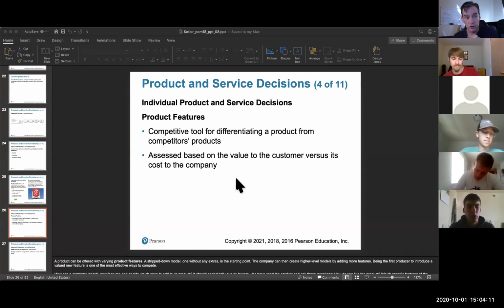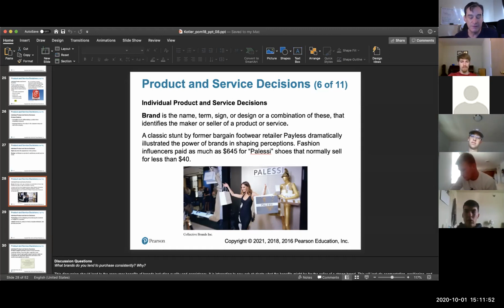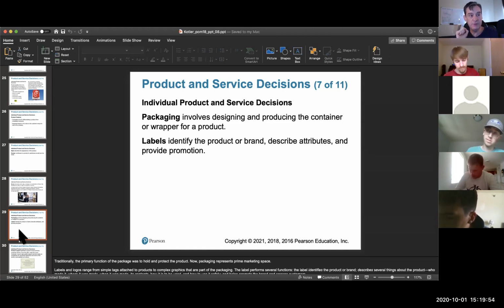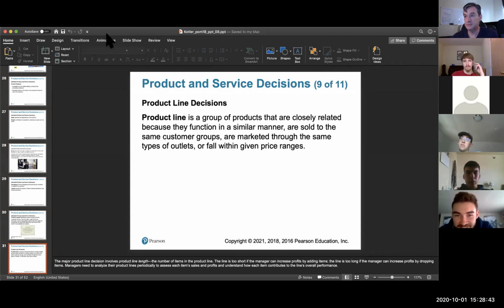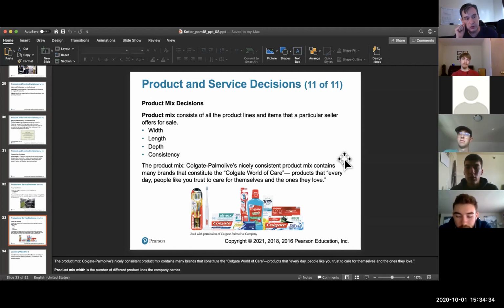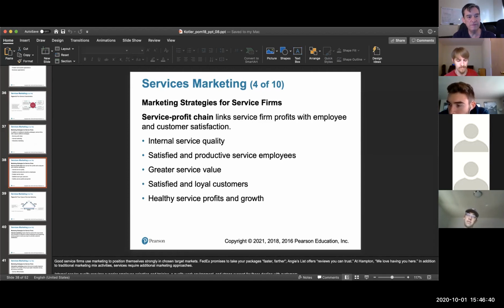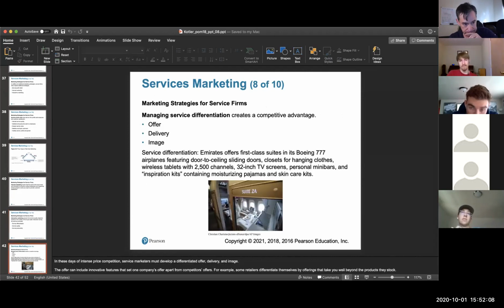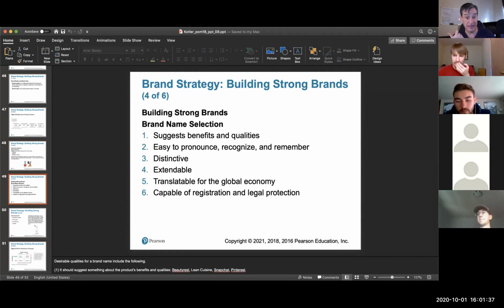Chapter 8 part 2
Products, Services, and Brands: Building Customer Value